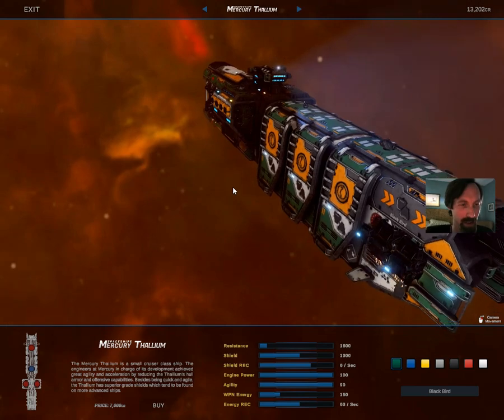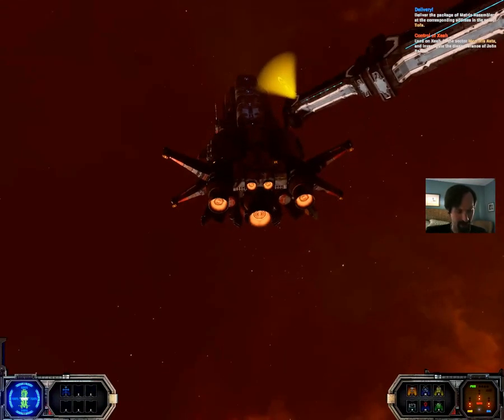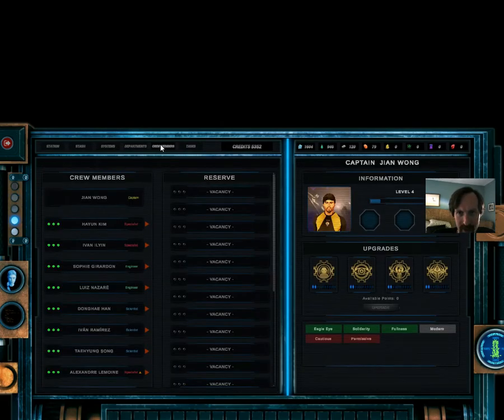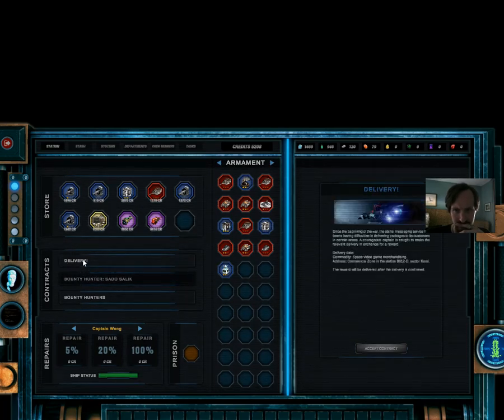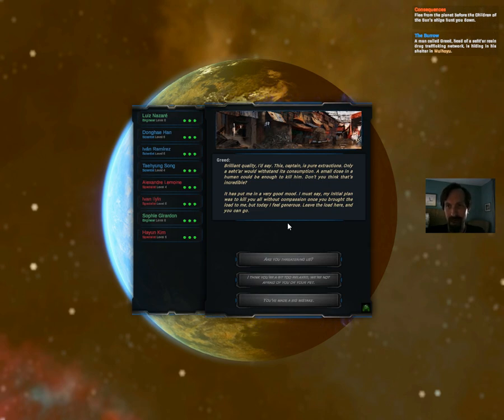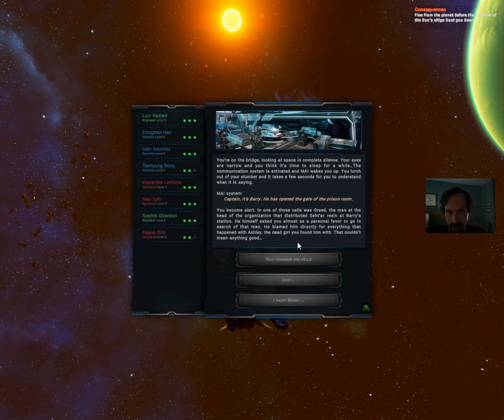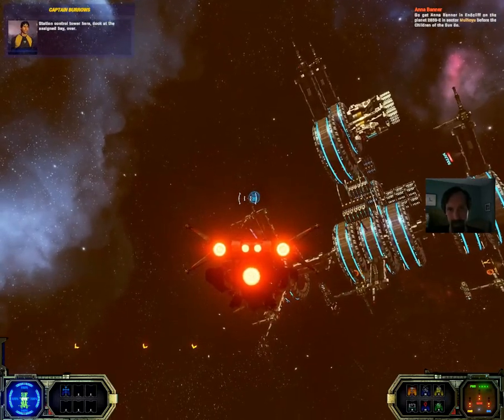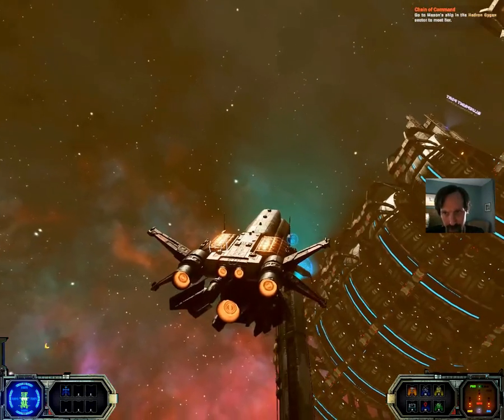Signal Fire Project: Between the Stars part VIII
Despite a computer crash, we get a new ship...and discover we're fighting a war on two fronts...

Thank you Christoph for sponsoring my channel and for the awesome music! For excellent low-poly horror games, check him out